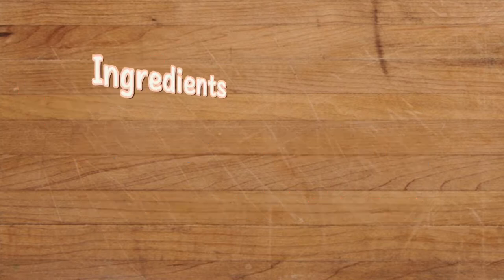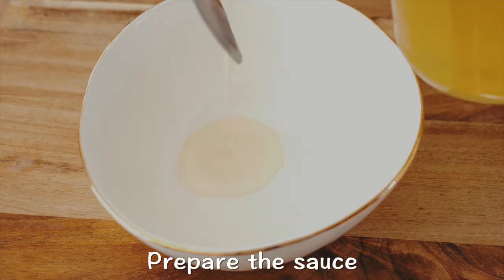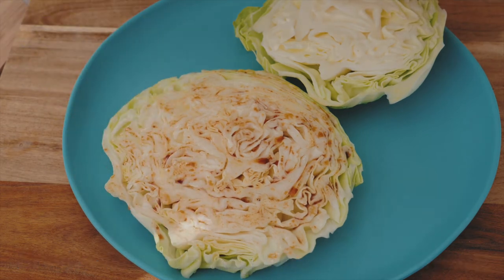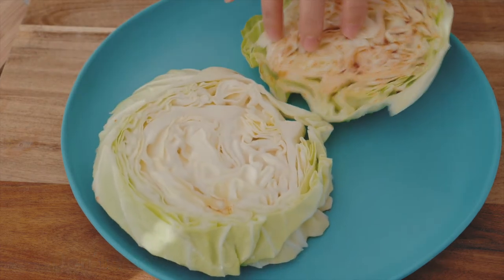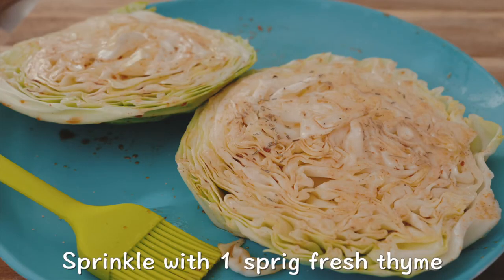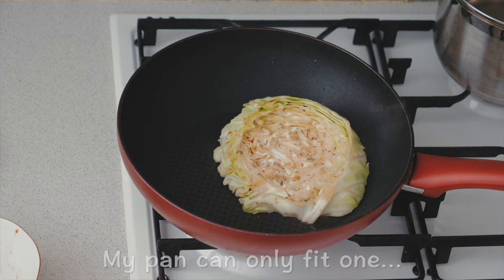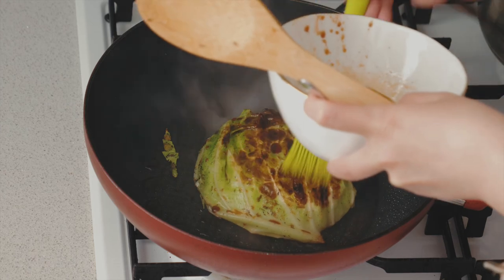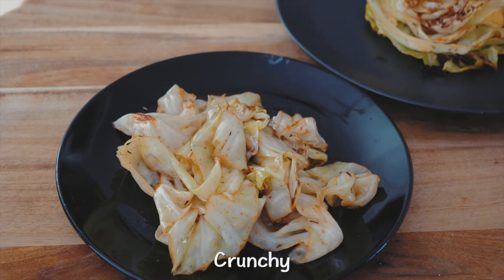Pan Seared Cabbage💯『Simple Recipe』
❇️Ingredients:
1/2 head green cabbage
4 tbsp olive oil
½ tsp ground white pepper
2 tbsp balsamic vinegar
2 tsp honey
1 sprig fresh thyme
salt to taste